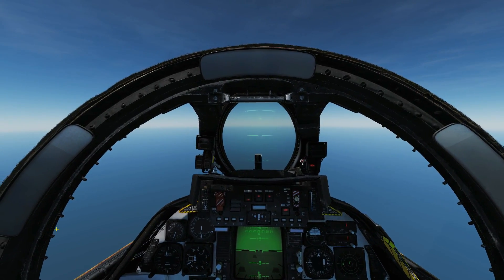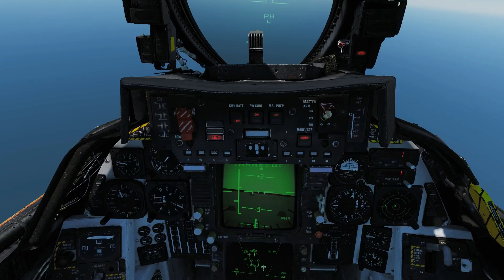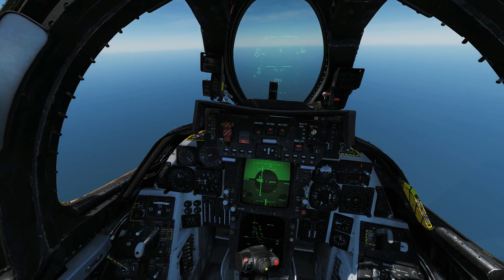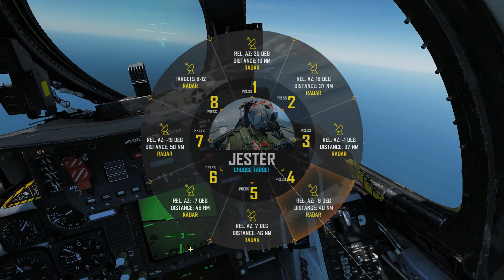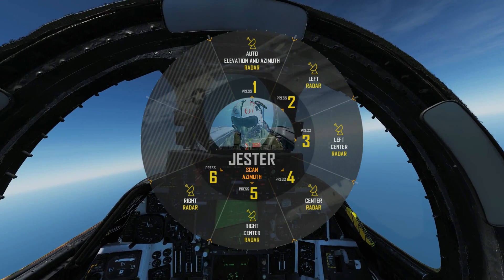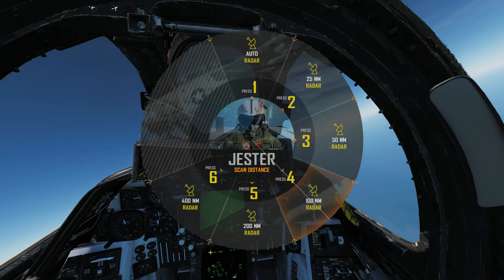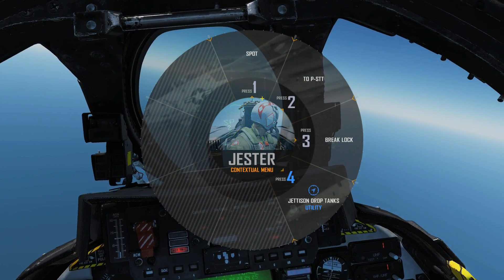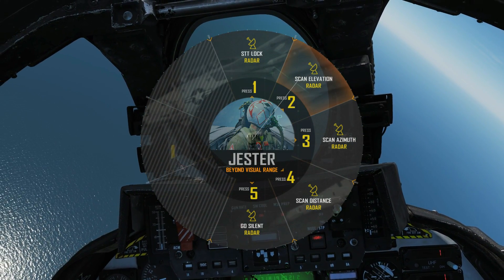F-14B Tomcat: AI Jester Air To Air(BVR & WVR) Menus Tutorial | DCS WORLD